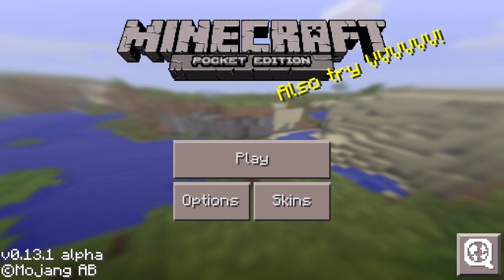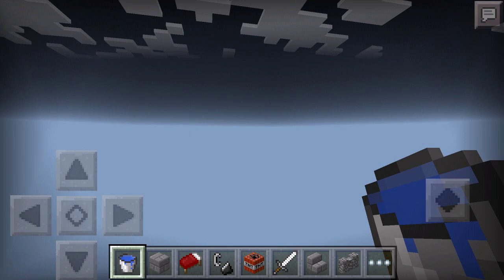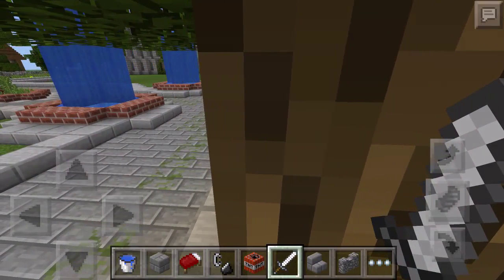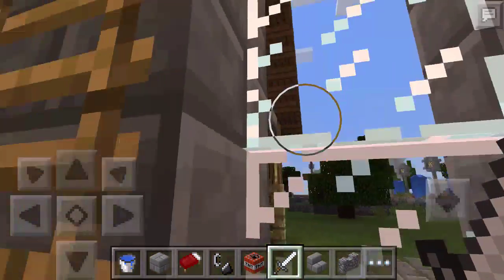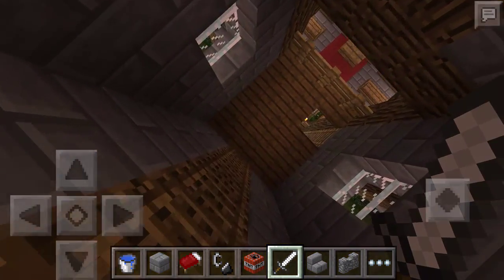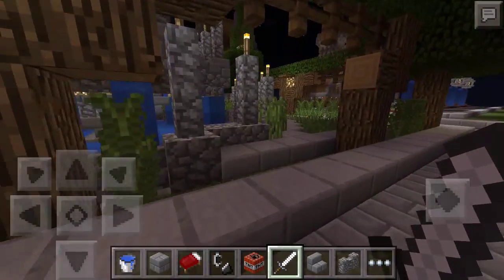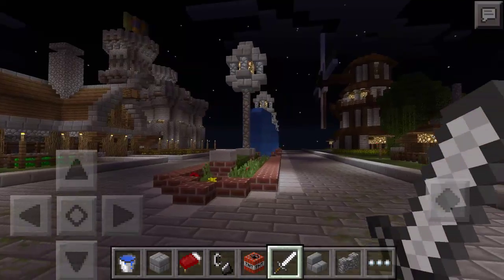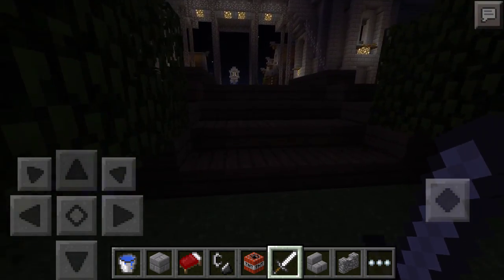Minecraft: Pocket Edition: Medieval City!